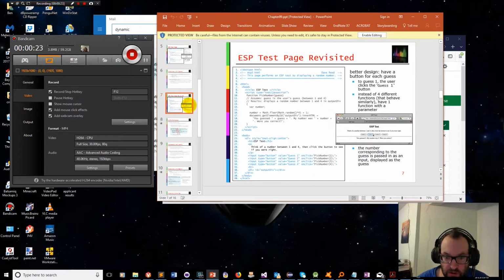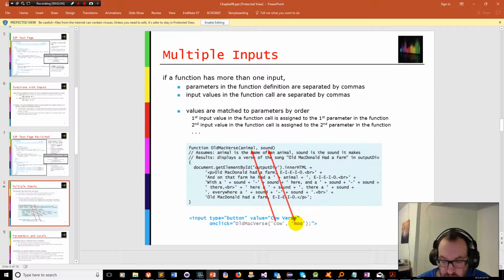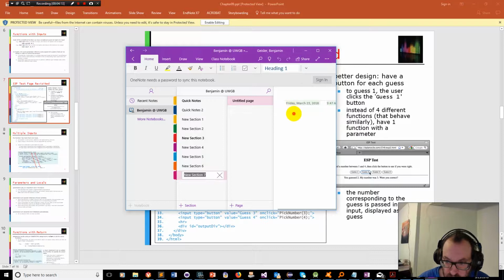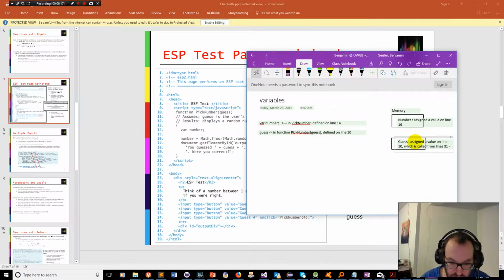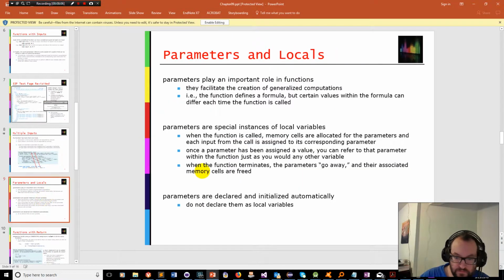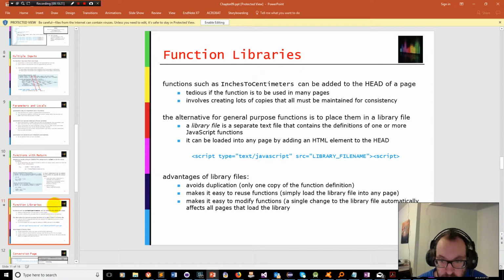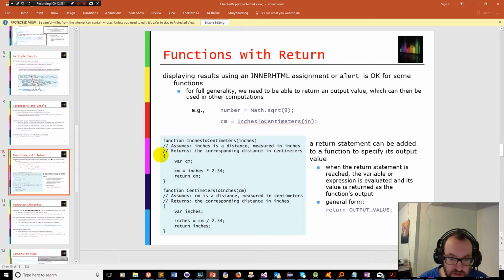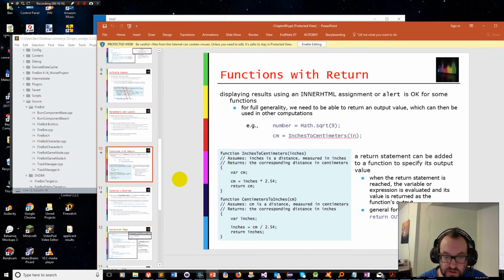CS201: Week 8 Video 2 (Chapter 9)